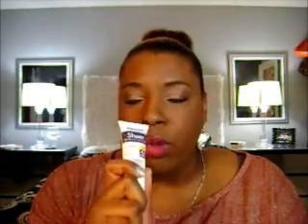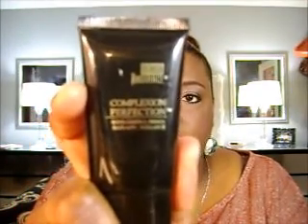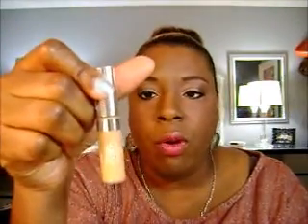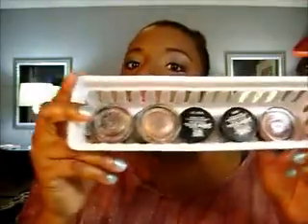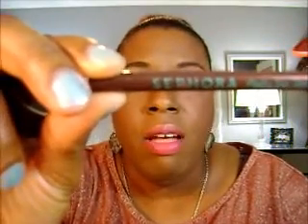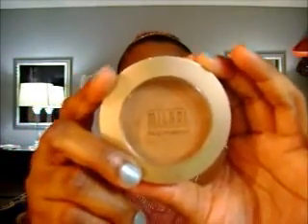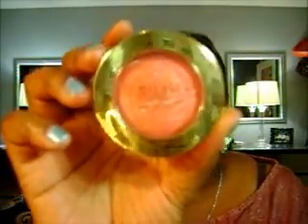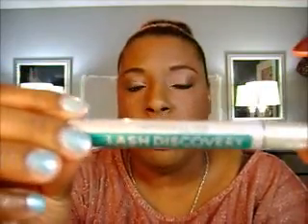My Must Haves for Summer 2013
List of Items mentioned:

-Studio 35 Beauty Ultimate Healing Lotion
- Walgreens Sheer  Dry-Tough Sunscreen SPF55
-Equate Broad Spectrum Sport Sunscreen  SPF 50
-Black Radiance Complexion Perfection Shine Control Primer
- Maybelline Color Tattoo: #70 Barely Branded, #400 Rich Mahogany, #25 Bad to the Bronze
- Cover Girl Queen3in1 Foundation: Almond Glow
- bareMinerals Matte: Medium Dark
- L'Oreal True Match Concealer: Crayon  N6-7-8 & Super-blendable W4-5
- Milani Multitasker Face Powder: #6 Medium Tan
-Milani Baked Blush: #08 Coralina
- Make Up For Ever Sculpting Blush #28
- Maybelline Lash Discovery
- Wet N Wild Fergie Cream Eyeliner
-Sephora Flashy waterproof eyeliner #16 Ultra Brown
- Revlon Just Bitten Lipstain: Marker- crave

Hi I'm Yolanda-Monique from Southern Charm365, I'm glad you found   my video.   I am a Southern Bell who has a love for decorating, beauty, fashion, and everything Tuscan.   I hope you join me on this journey to learn, discover, and create magic in our lives.   My desire is to have a beautiful home, have fun entertaining others and develop fierce makeup skills, all while making new friends.   Because everyone's a little southern..., a little bit of a diva... and a little charming.

Thank you so much for your support & let's have fun!
Yolanda-Monique